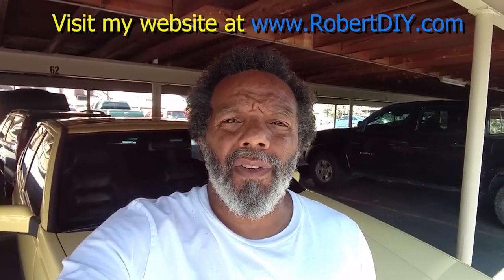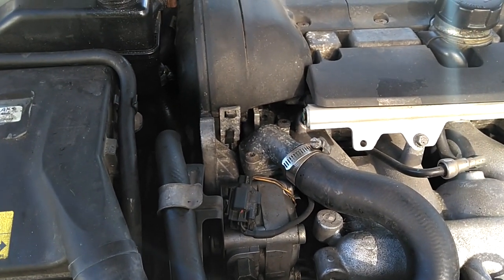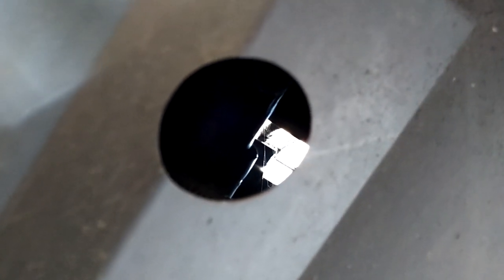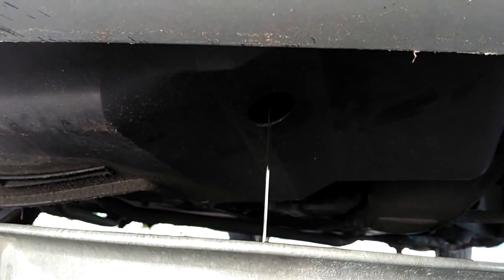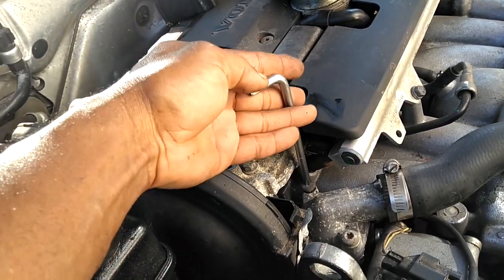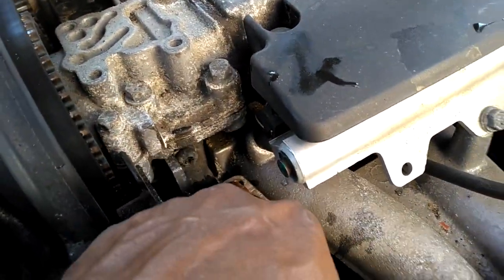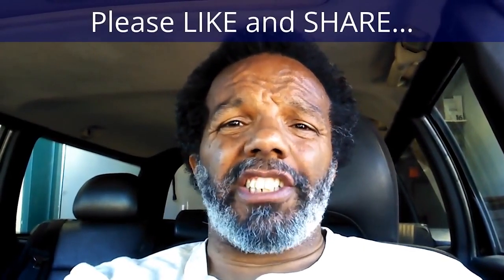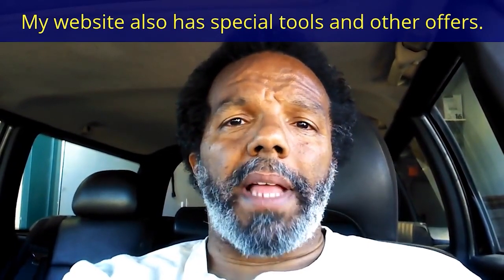Tinkering on a C70, hood release, thermostat replacement and upper torque arm mount. - HOWR